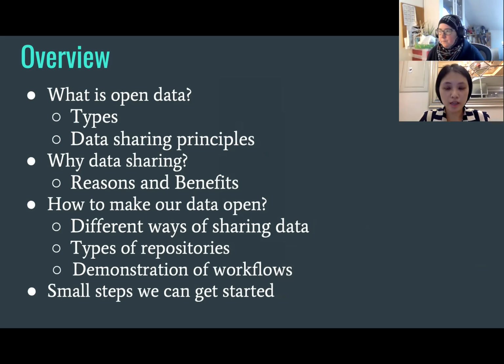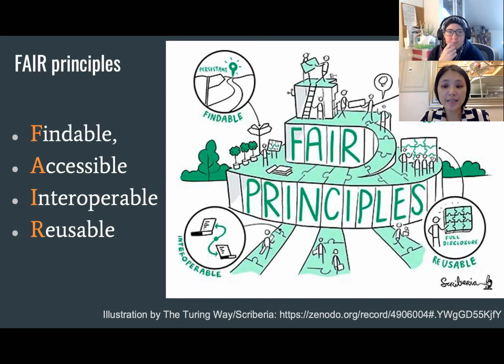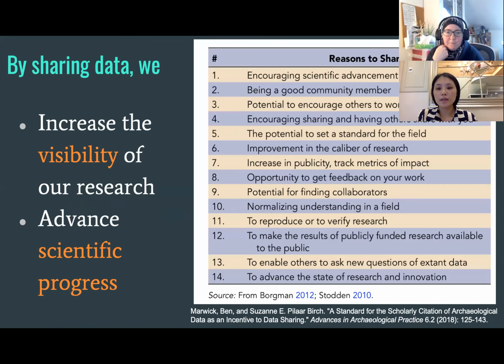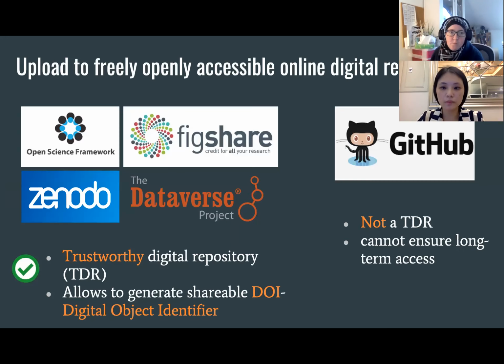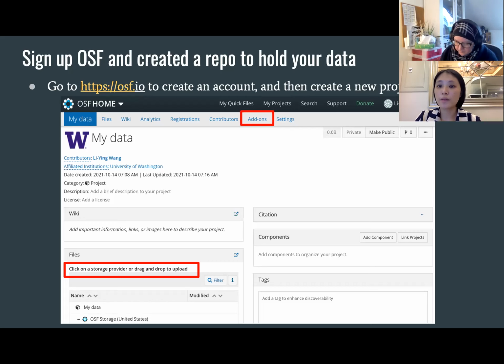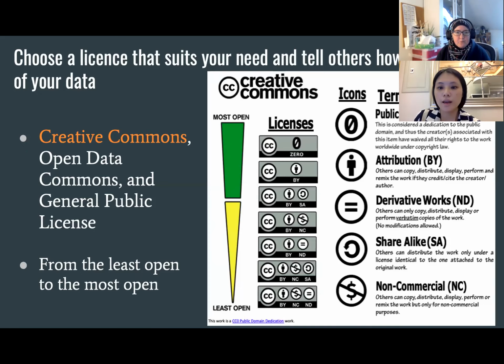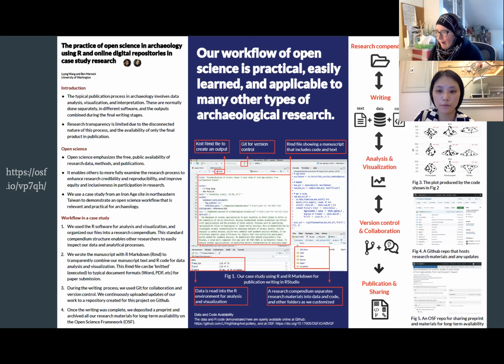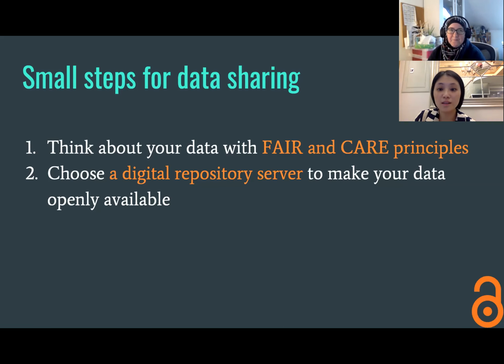Open data - AEA Open Science Skills Workshop - Speaker - Liying Wang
This is the second presentation given as part of the AEA Open Science Skills workshop that took place on 19th and 20th November 2021.